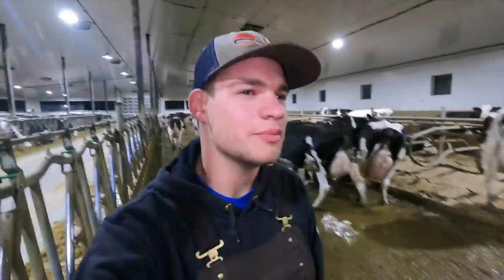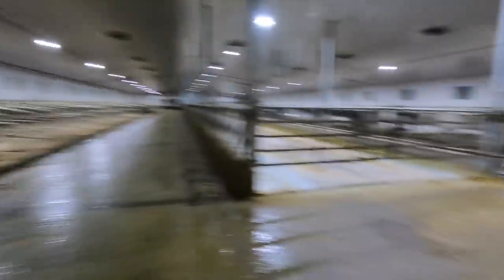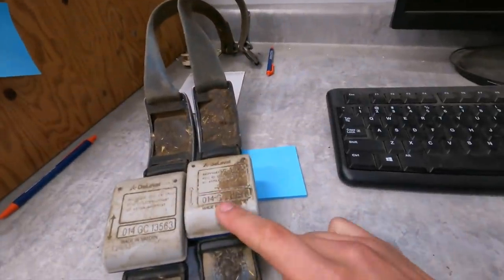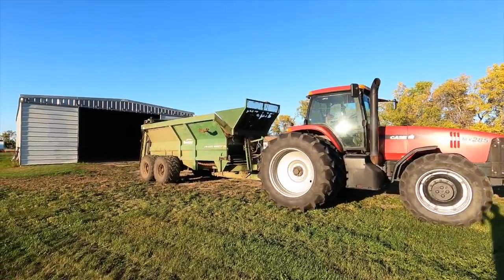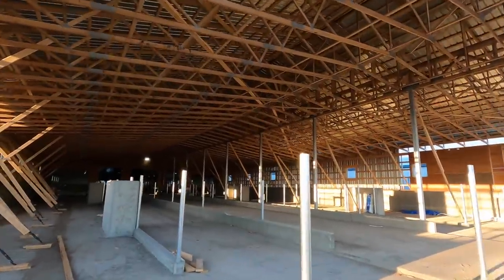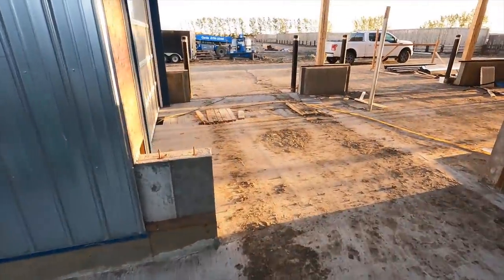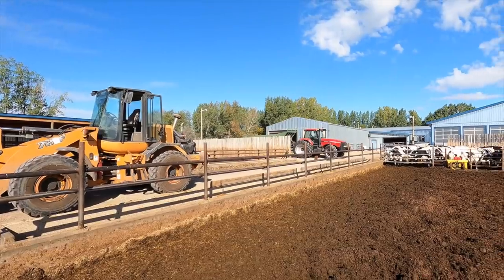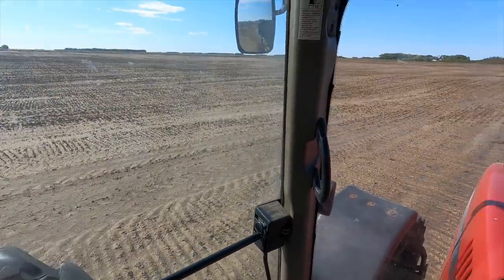3rd Cut Alfalfa, More Manure, and Barn Update!